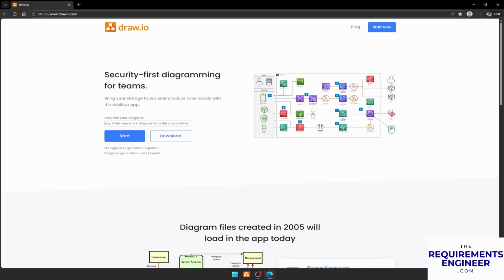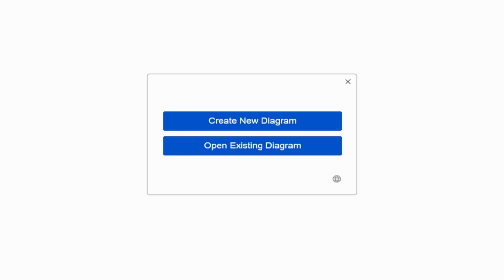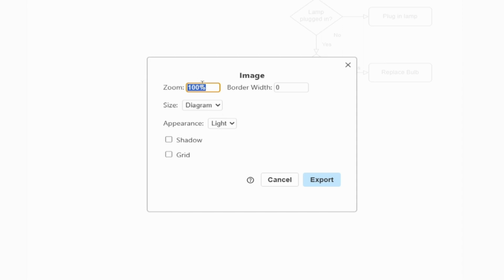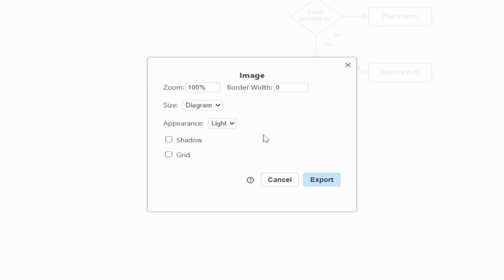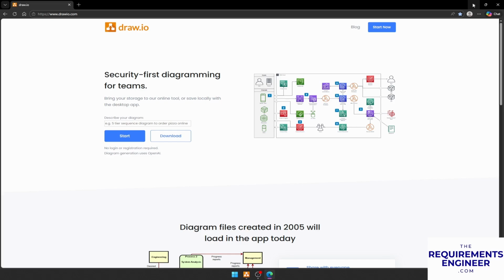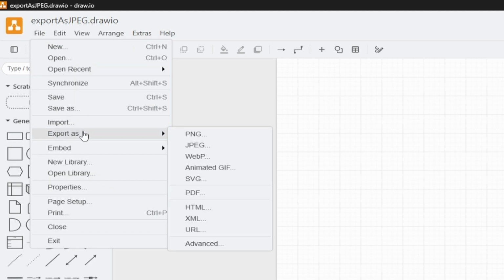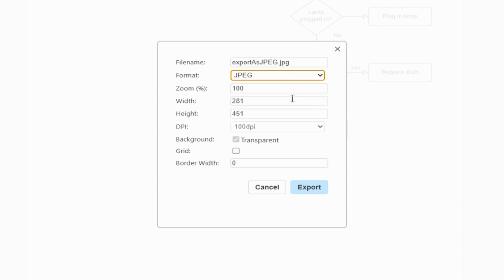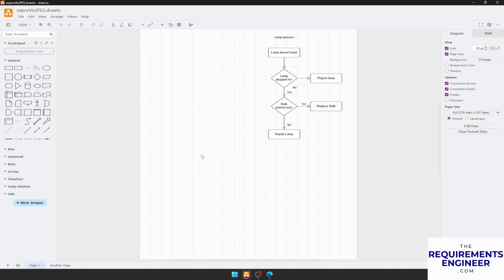How to Export a Diagram as JPEG in draw.io (Basic + Advanced) | The Requirements Engineer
In this video, I show you how to export a diagram as JPEG in draw.io (diagrams.net) step by step—so you can share your diagrams as a widely compatible image for documents, slide decks, and websites.

You’ll learn two workflows:

1. The basic export: File → Export as → JPEG, then adjust key settings like Zoom, Border Width, Selection Only, Shadow, and Grid.
2. The advanced export: File → Export as → Advanced, where you can set exact Width/Height, DPI, background options, and fine-tune the final output for higher quality.

If your JPEG looks blurry, I also show the fastest fix: increase the Zoom and export again.

I’m Fred from the-requirements-engineer.com, and I share practical tutorials about requirements engineering, business analysis, and modeling—with clear, structured steps you can apply immediately.

Chapters
00:00 Intro
00:38 What is draw.io
01:04 Why export as JPEG
01:24 Method 1: Basic export workflow
04:14 Method 2: Advanced export workflow
05:56 Summary